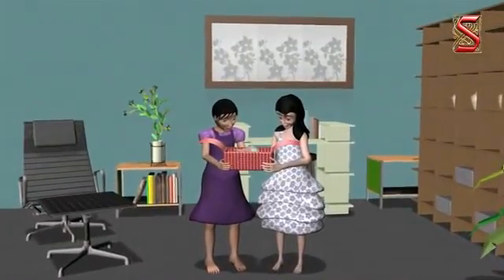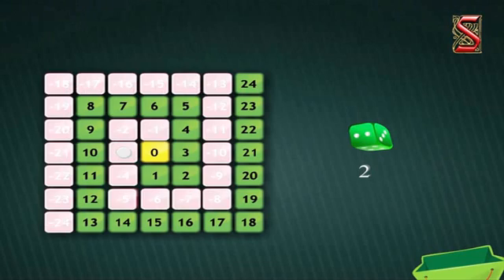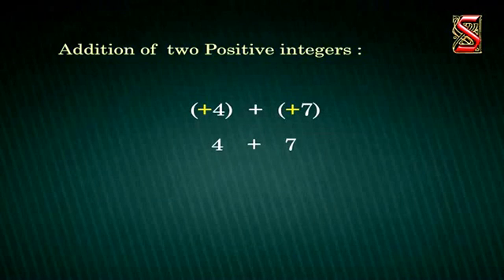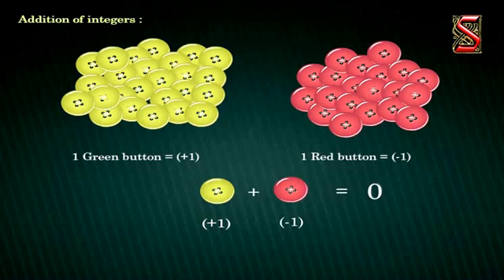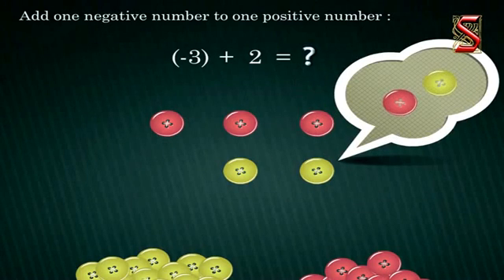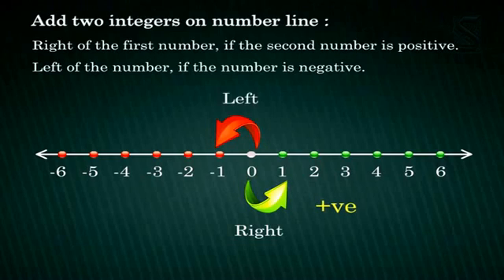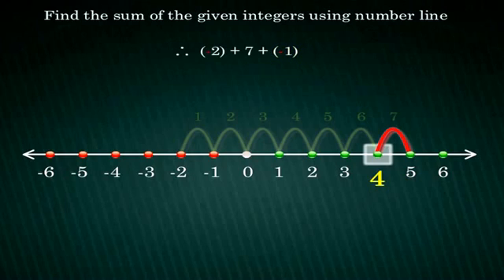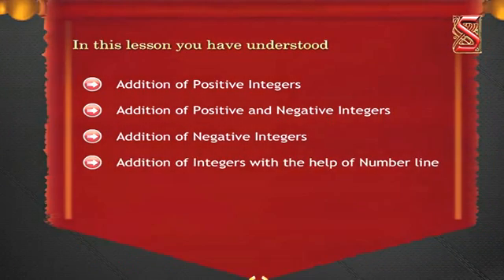Mathematics - Integers - Addition with the help of number line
Integers - 02 Addition with the help of number line.